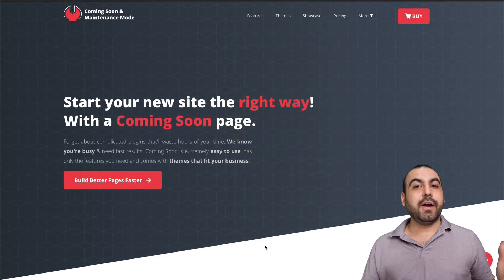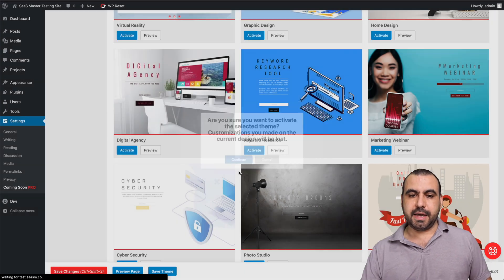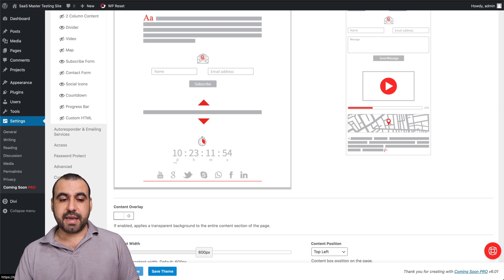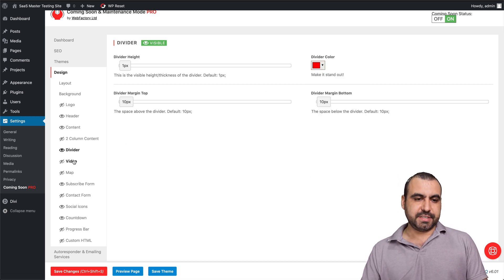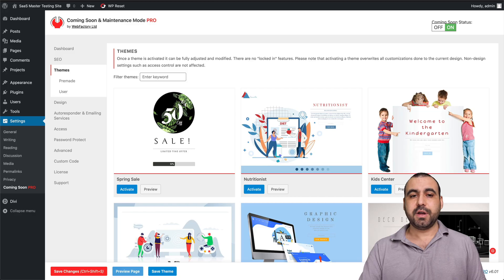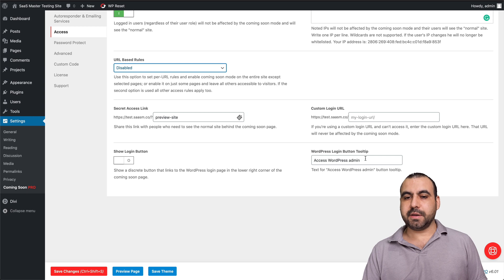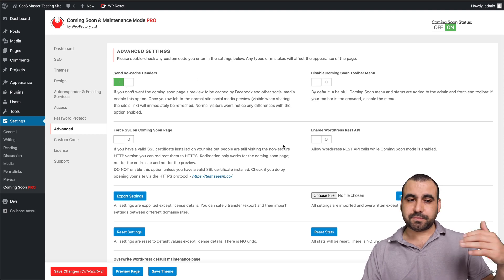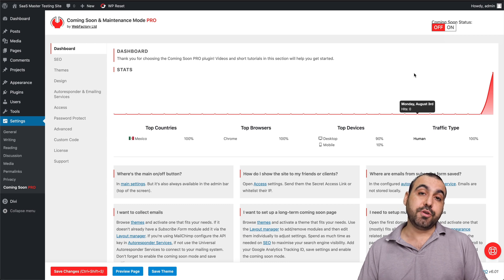How to Create an Amazing Coming Soon Page For Your Website In Minutes!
Easy to use coming soon WordPress plugin deal

Start your new site the right way!
With a Coming Soon page.
Forget about complicated plugins that'll waste hours of your time. We know you're busy & need fast results! Coming Soon is extremely easy to use, has only the features you need, and comes with themes that fit your business.

2 Million+ Free Images
A great image is worth a thousand words. That's why we've included over a million free, hi-quality images that will blow your visitors away + Instagram inspired filters!

170+ Remarkable Themes
Professional, easily customizable themes that fit and adjust to any brand will enable you to build a page for your online or offline business in minutes.

Get Things Done Faster
Nobody has time for complicated software. That's why the Coming Soon page is simple, intuitive & has only the features you need. It won't waste your time!

Best-in-class SEO Setup
You need traffic from day one! With built-in tests, checks and guidelines that Coming Soon plugin provides you'll be on the first position in search results in no time.

Easy Access for Clients
The client, and client-only, needs to see his brand new site while you're working on it. With the Secret Access Link feature, they'll be able to do that with ease.

Collect Emails. Easily
Coming Soon supports your autoresponder, CRM, webinar & marketing software and will push subscribers into them. If that's not enough there's also Zapier.